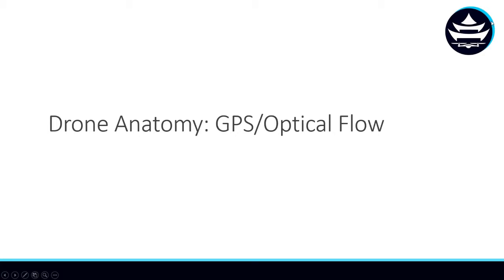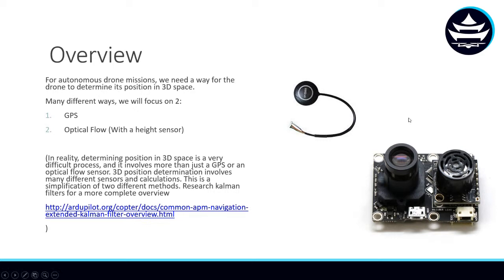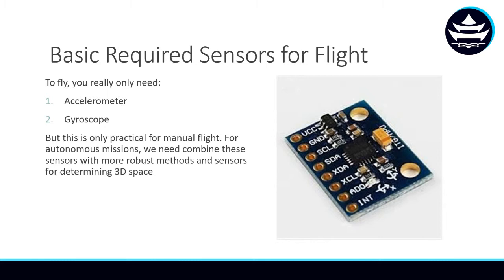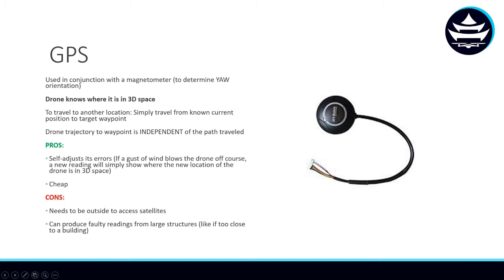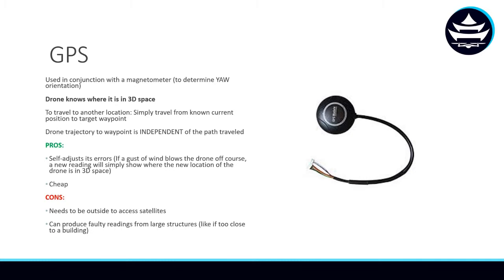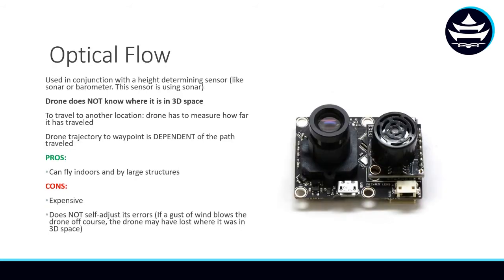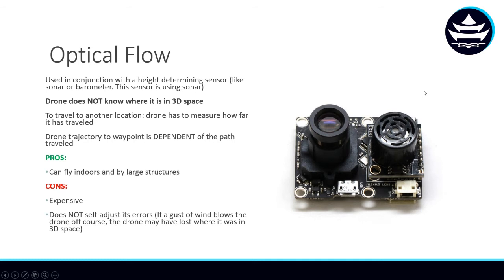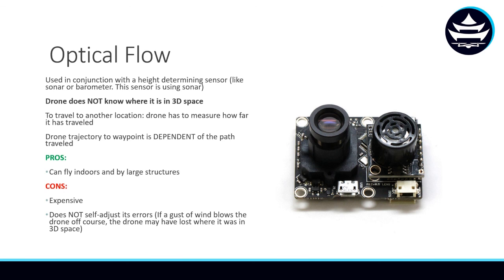GPS and Optical Flow for Autonomous Drone Control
Want an autonomous drone? Learn how GPS and Optical Flow sensors can be used to remove the manual pilot from the drone flying equation!

In this video we'll cover similarities and differences of GPS and Optical Flow sensors.

They can both be used to turn a drone into an autonomous vehicle. GPS can only function outdoors, and has a way to correct errors. Optical flow can work both indoors and outdoors, but does not have a way of correcting errors.

If you'd like a full 6 hour curriculum to jumpstart your drone engineering learning path, check out this course!